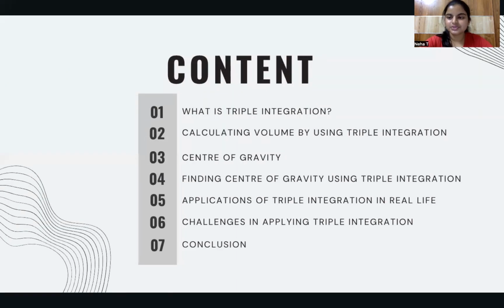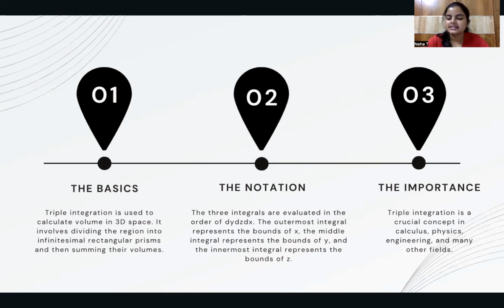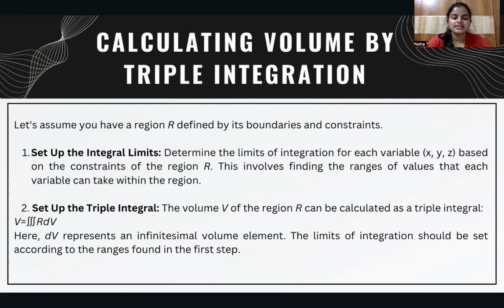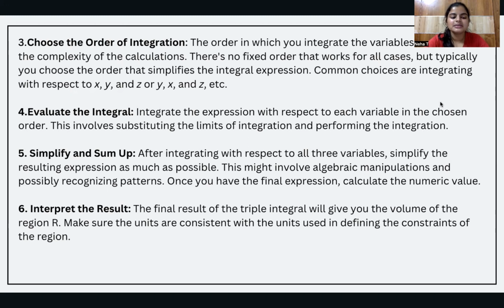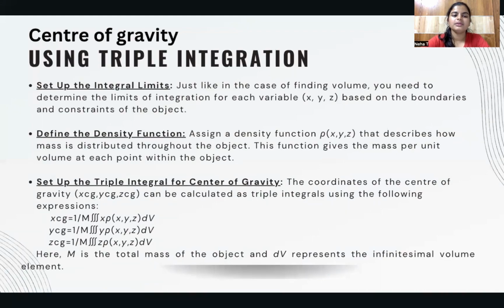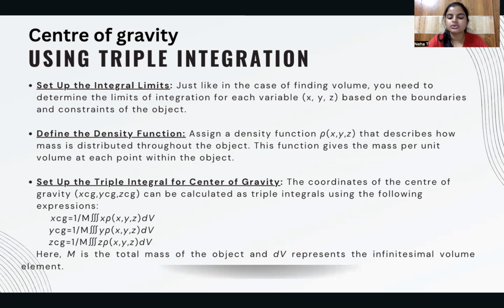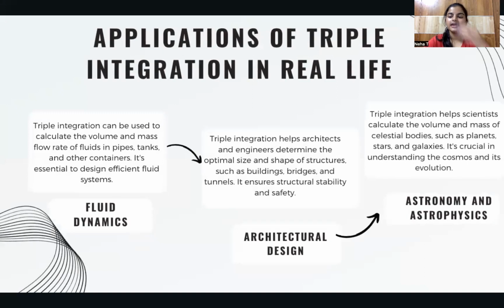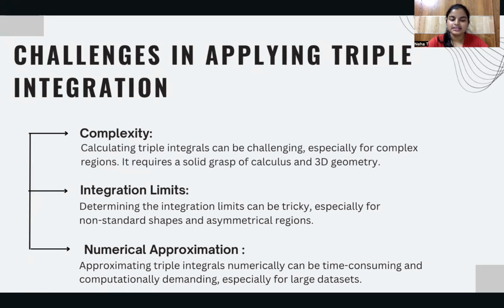Exploring the beauty of triple integration and centre of gravity